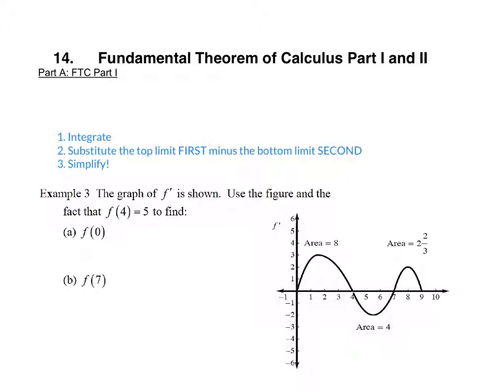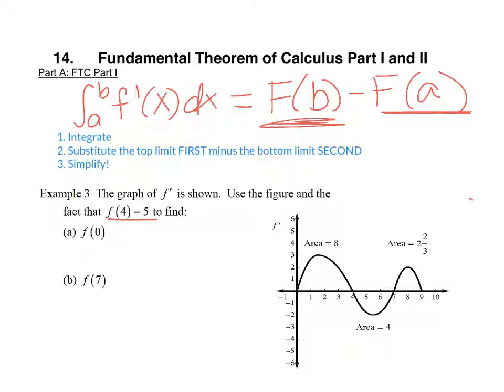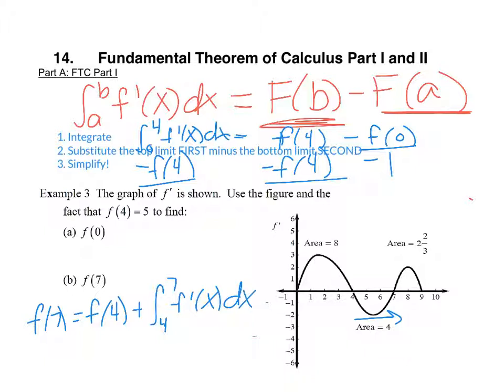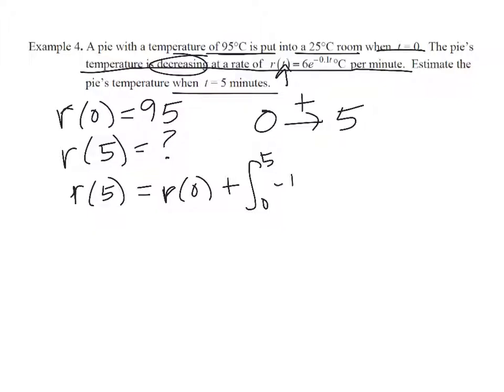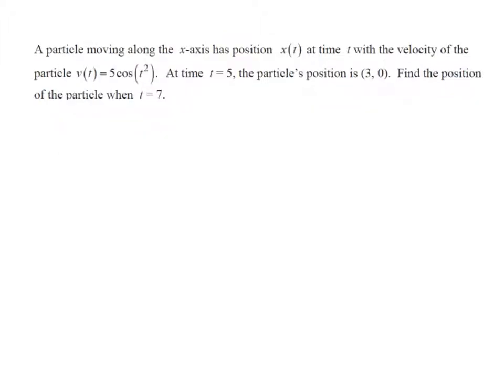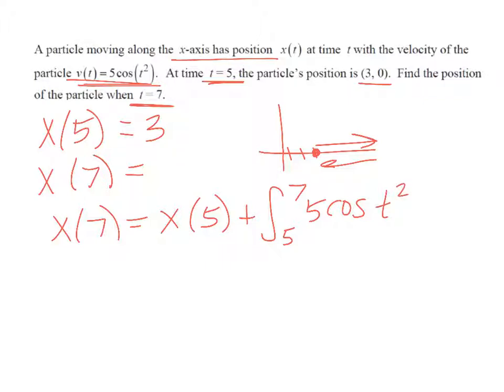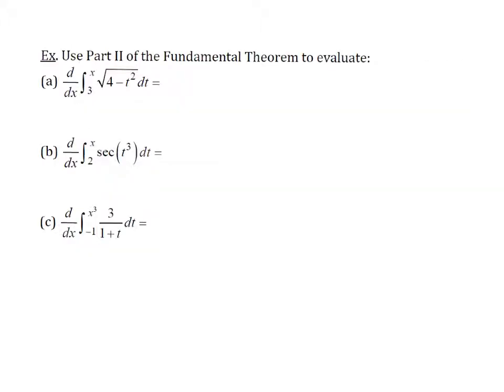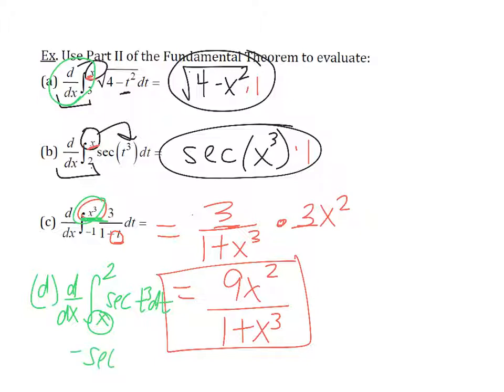14 Fundamental Theorem of Calculus Part I and II